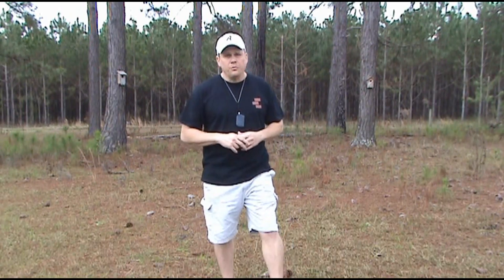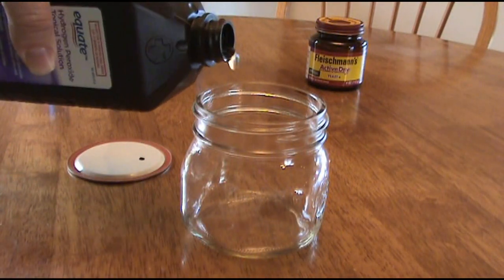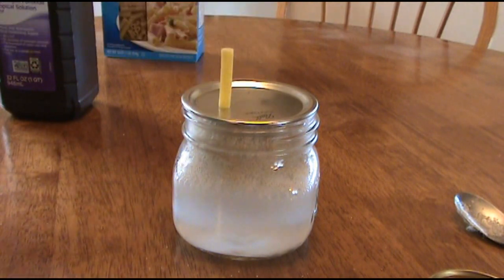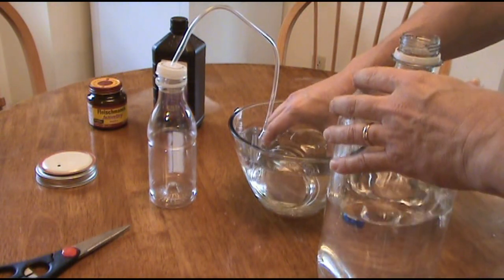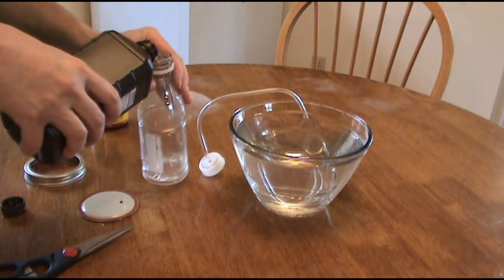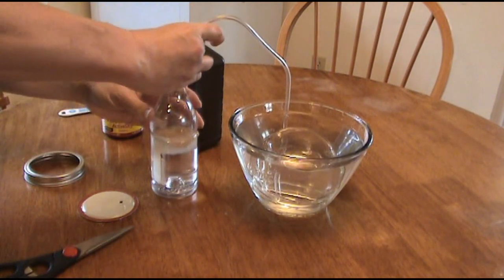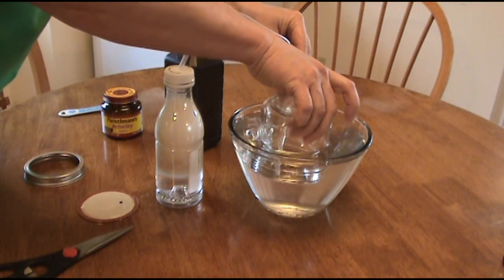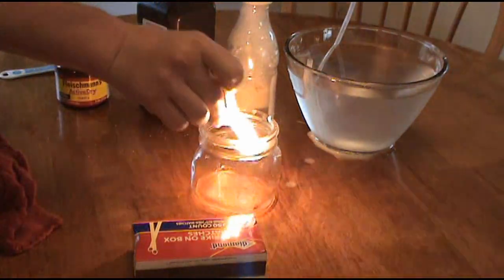How To Make And Capture Pure Oxygen & What To Do With It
The science on how to make oxygen and safely show it's properties as taught to me by one of my favorite teachers.  Who's yours?